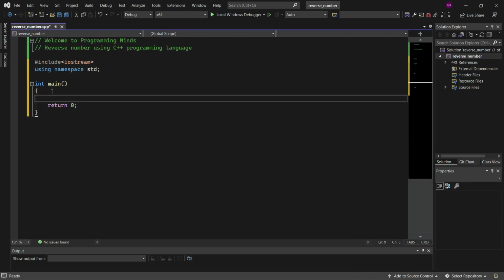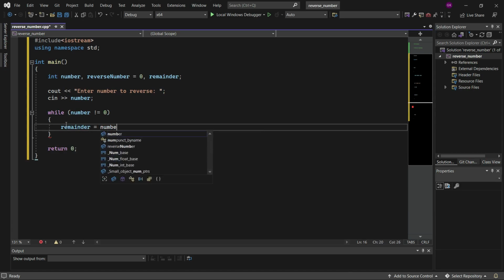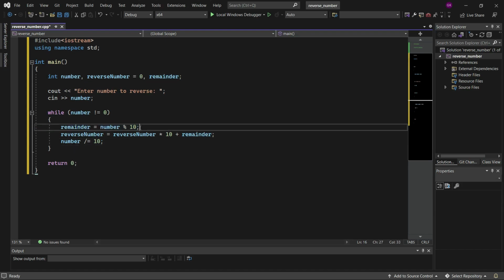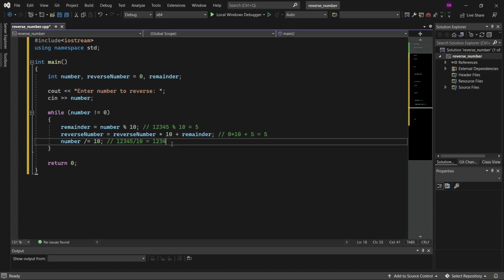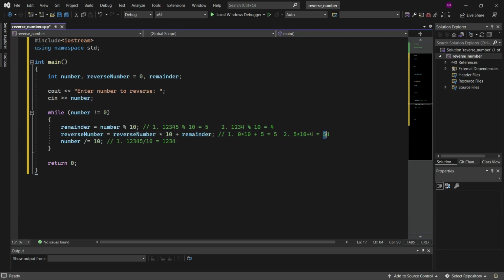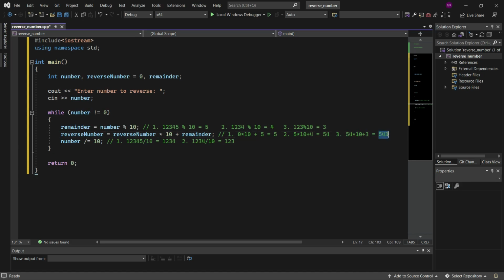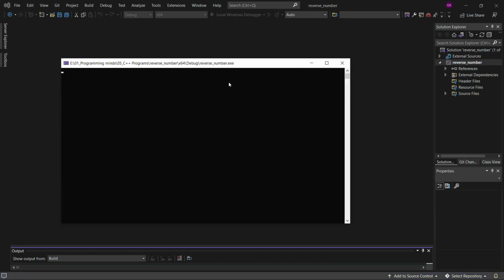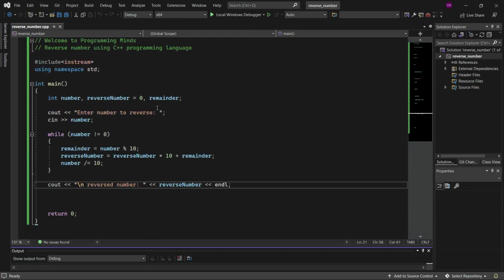C++ Program to Reverse Number | Interview questions and Answers | Object Oriented Programming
C++ program explained to reverse number in this video of Programming minds YouTube channel. This is very important in interview questions and answers.

This playlist is created for all C++ programming language interview questions.

Swap two numbers using C++
Check prime number using C++
Check leap year using C++
Reverse numbers program using C++
Reverse string program using C++
Factorial program using C++
Program to check Vowel or constant using C++
Palindrome program using C++
Program to find frequency of characters using C++
String operations
Fibonacci series program using C++
Star pattern printing using C++